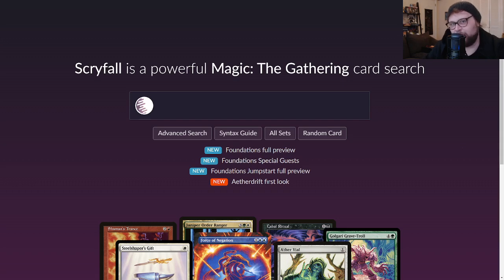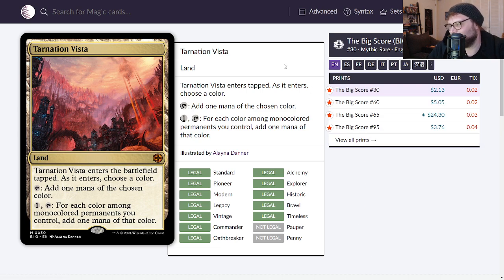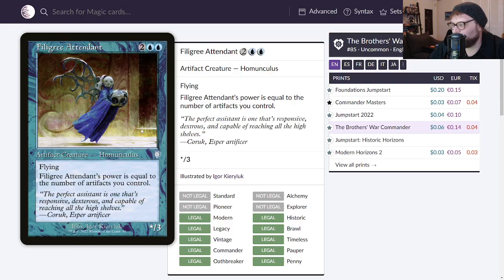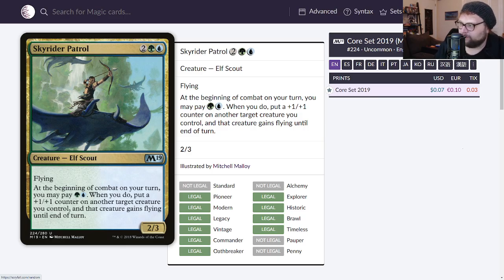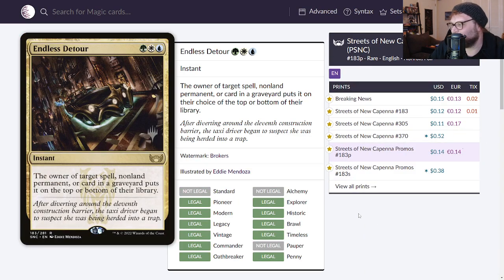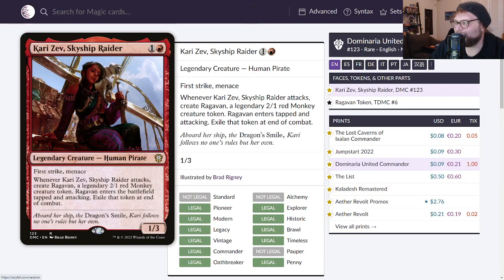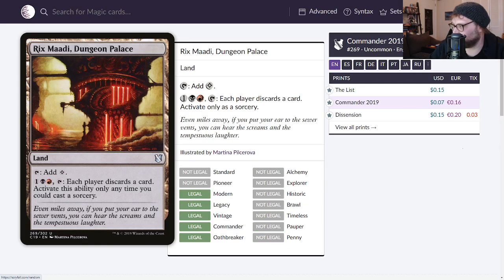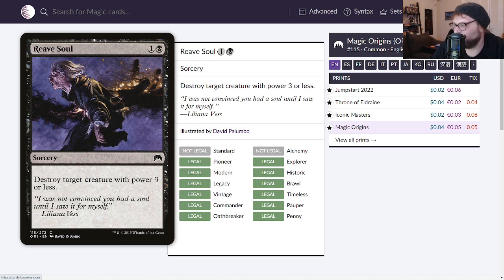10 Random Magic Cards Rated Day 137 | Mtg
I press random.

    Category
        Gaming